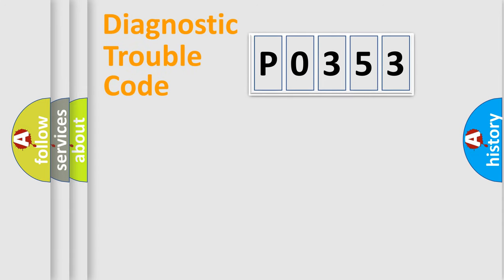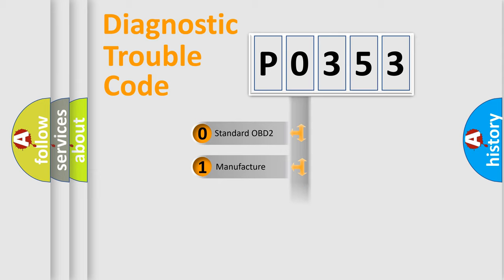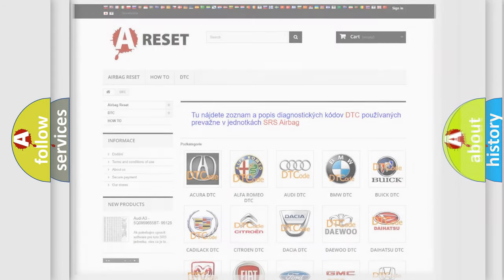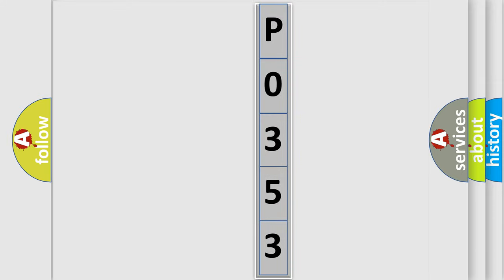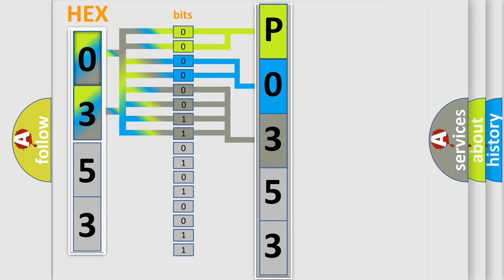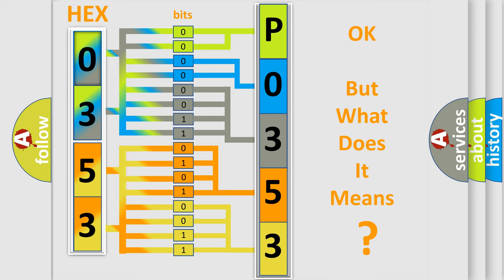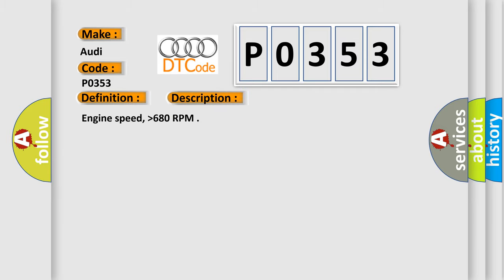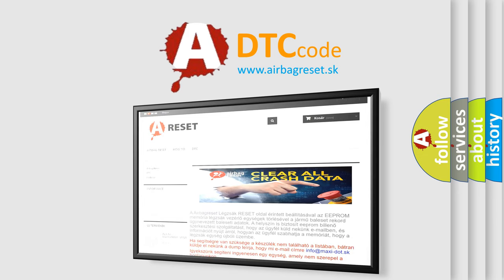DTC Audi P0353 Short Explanation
Contents:
0:21 Basic DTC analysis according to OBD2 protocol standard.
1:48 Insight into programming
2:58 A diagnostically understandable description of the Diagnostic Trouble Code
3:05 Basic error definition

Make:
Audi
Code:
P0353
Definition:
Ignition Coil C Primary/Secondary Circuit
Description:
Engine speed,  higher then680 RPM
Cause:
Check fuses
Replace ignition coil
Replace ECM